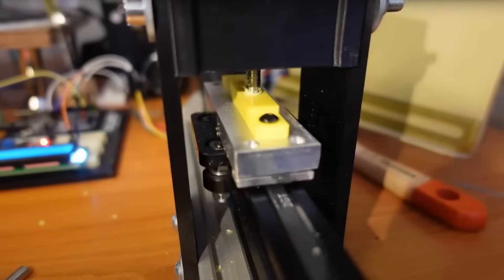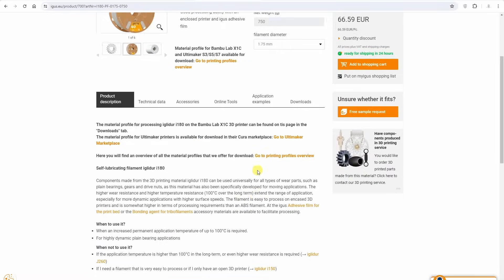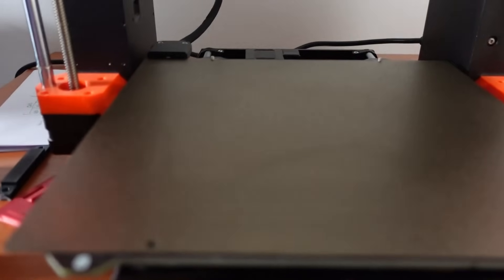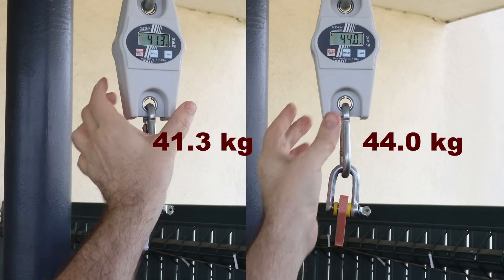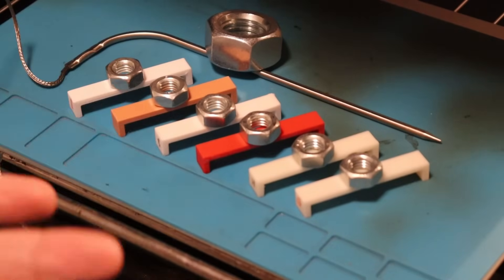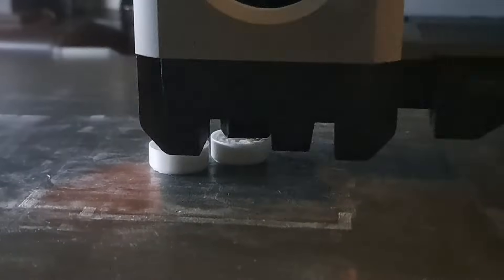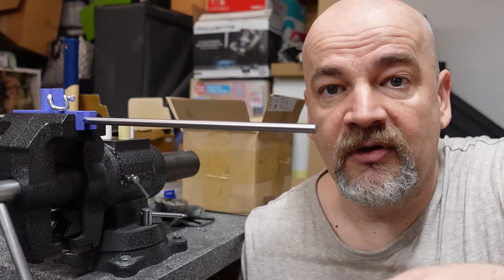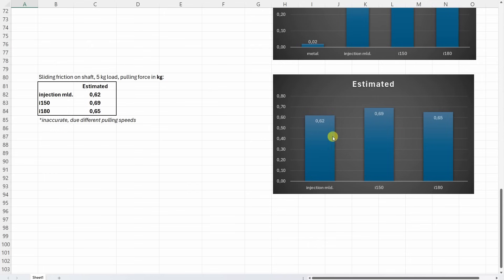Testing tribo filaments: Igus Iglidur i150 vs i180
Igus Iglidur i150 and i180 are tribo filaments, accoring to specifications, wear resistant materials with low friction coefficient. For the comparison, I printed some parts from PETG and ASA.

Chapters:
0:00 Introduction
0:55 About i150
2:01 About i180
2:40 i150 3D printing
4:56 i180 3D printing
6:58 Hook test
7:20 Layer adhesion test
8:23 Wearing test
9:20 Temperature test
10:28 Friction test (glass, steel)
11:29 Sliding linear bearings
14:42 Results
16:25 Final thoughts